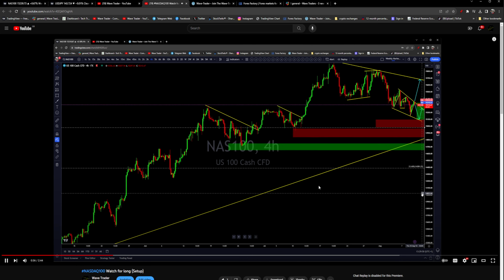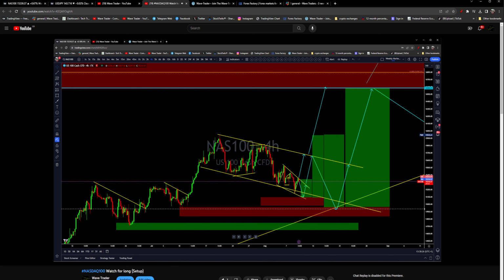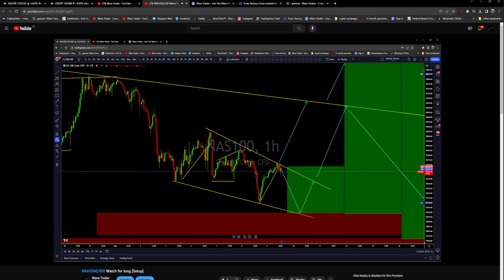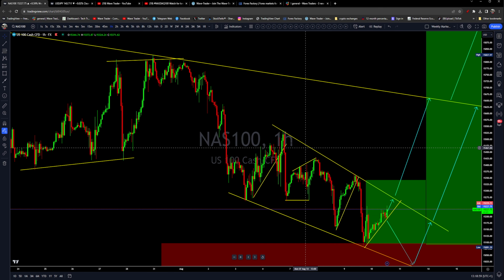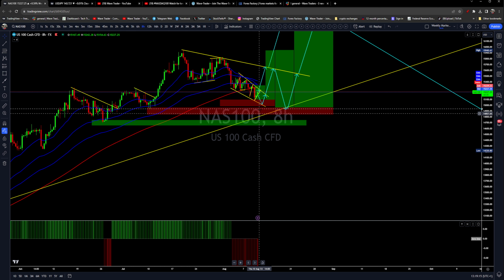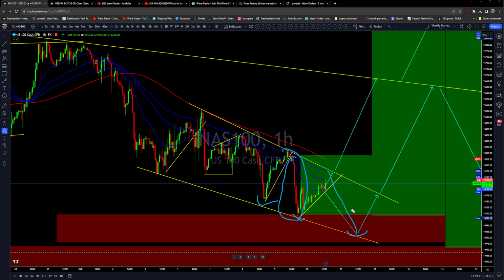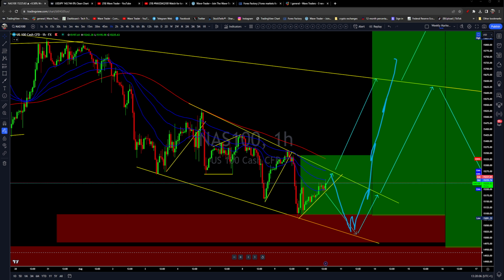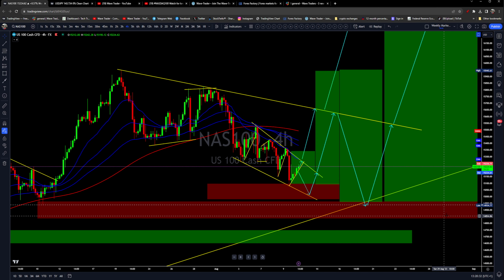NASDAQ100 is bouncing back from bottom (Setup)